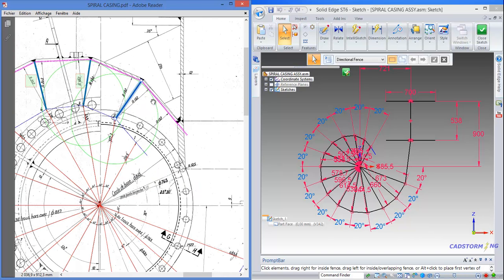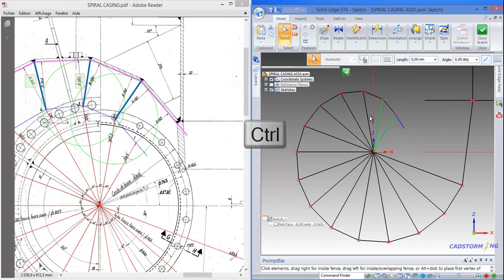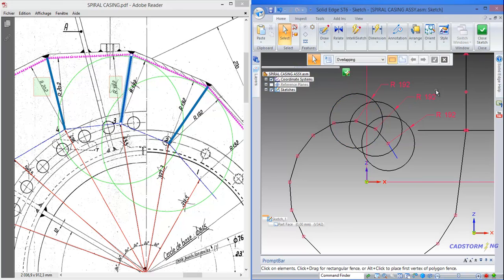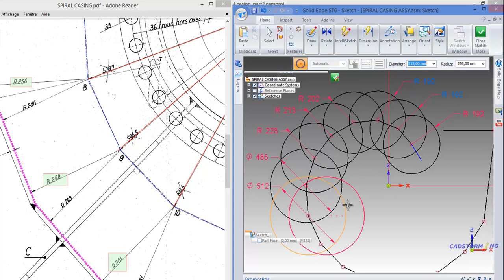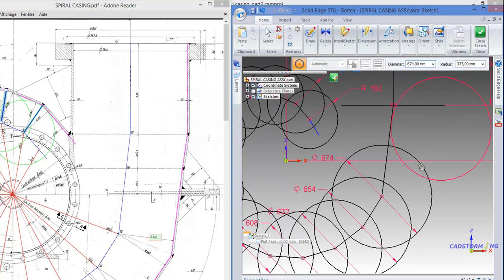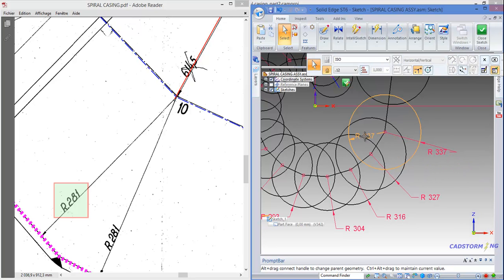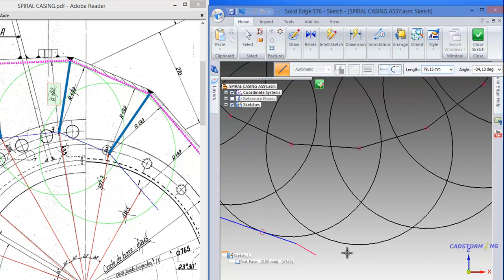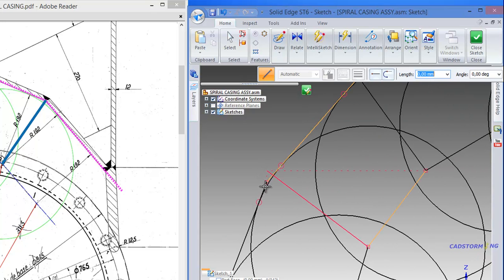SOLID EDGE ST6 - MODELING A SPIRAL CASING - PART 2/16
SOLID EDGE ST6 - MODELING A SPIRAL CASING - PART 2/16 - MASTER SKETCH